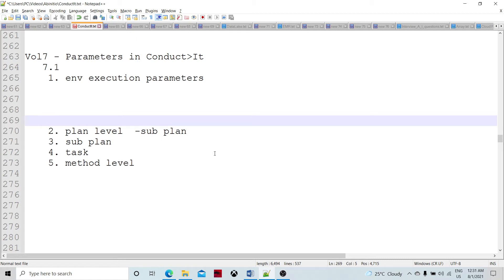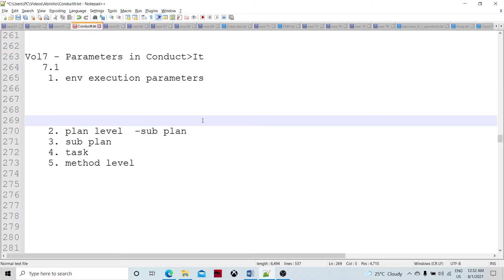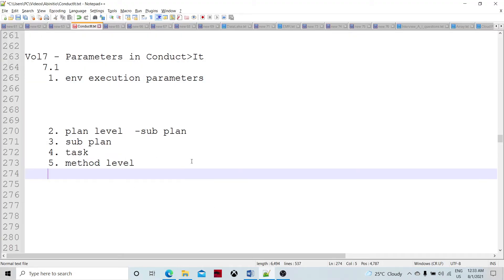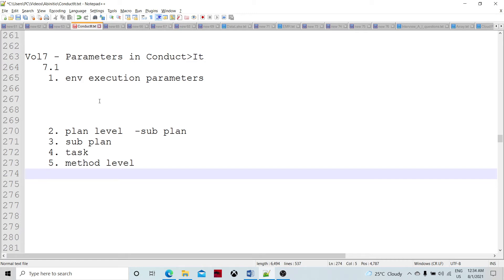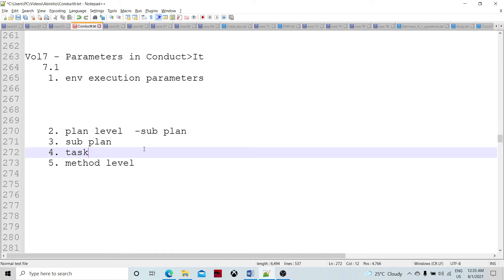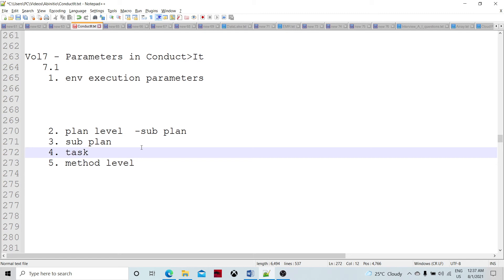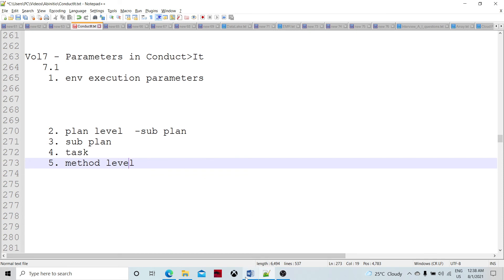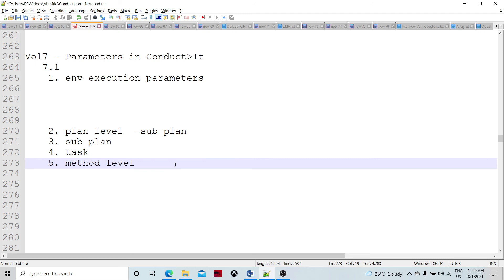Conduct It vol7 Parameters Evaluation in Plan Execution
This video talks about how the parameter execution happens at plan level.
how the parameter live in entire execution cycle of the conduct It system.

   7.1
 1. Environment execution parameters
 2. plan level  -sub plan
 3. sub plan
 4. task
 5. method level